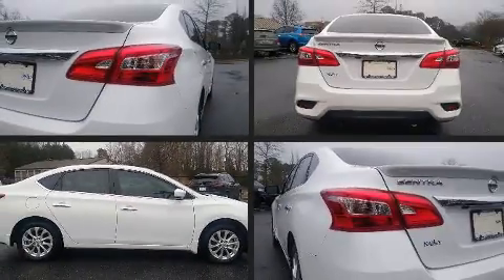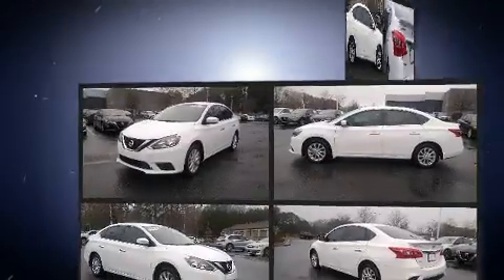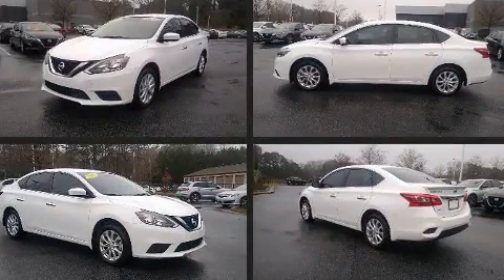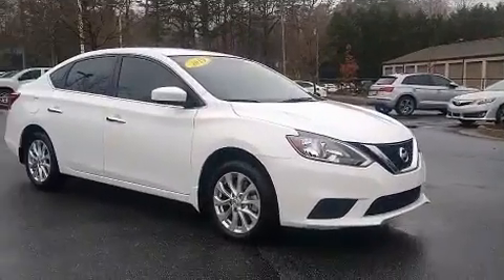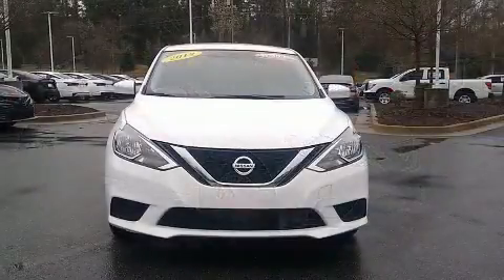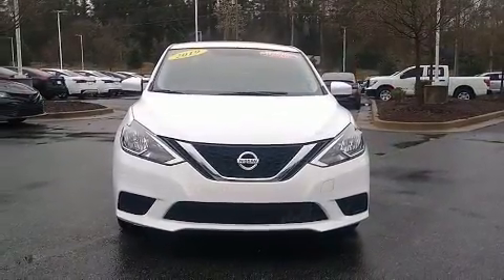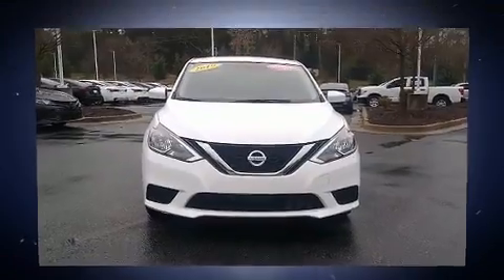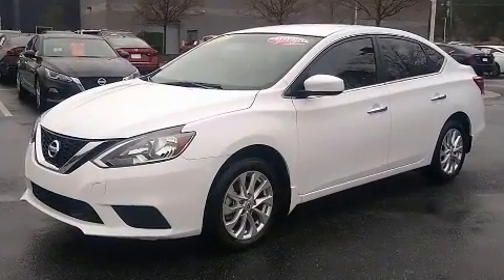2019 Nissan Sentra S in Cumming, GA 30041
Here's a great deal on a 2019 Nissan Sentra. This 4 door, 5 passenger sedan still has fewer than 5,000 miles! Smooth gearshifts are achieved thanks to the efficient 4 cylinder engine, and for added security, dynamic Stability Control supplements the drivetrain. Top features include power windows, variably intermittent wipers, front bucket seats, air conditioning, fully automatic headlights, power door mirrors, an overhead console, and cruise control. Audio features include an AM/FM radio, steering wheel mounted audio controls, and 4 speakers, providing excellent sound throughout the cabin. Take assurance in side curtain airbags, providing head protection in the event of a severe collision. This vehicle has achieved Certified Pre-Owned status, by passing Nissan's comprehensive certification process, including a comprehensive 156 point inspection! You will have a pleasant shopping experience that is fun, informative, and never high pressured. Please don't hesitate to give us a call.